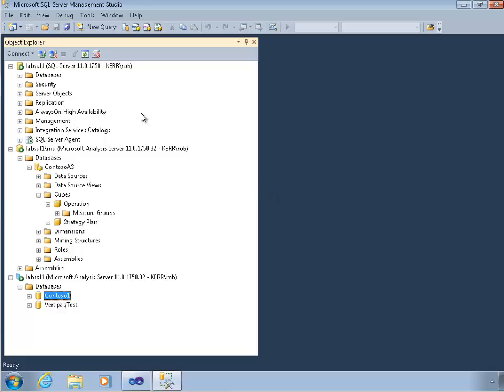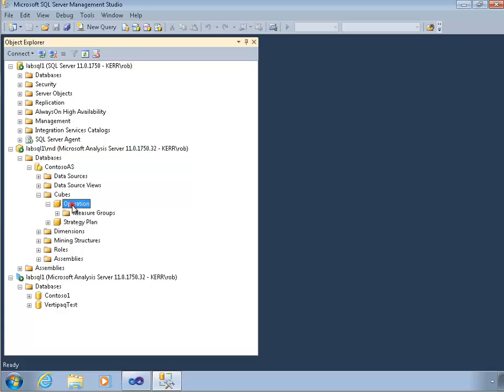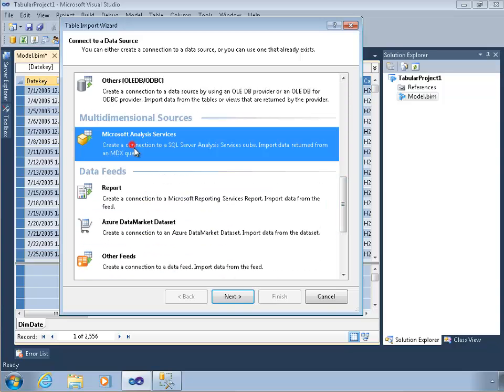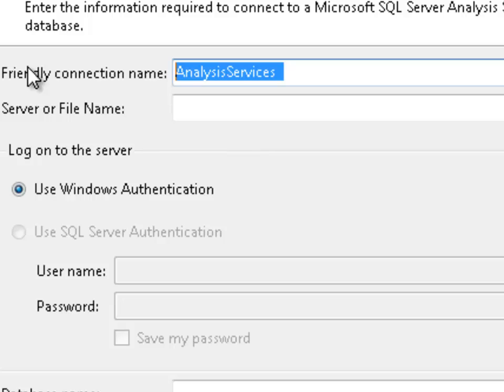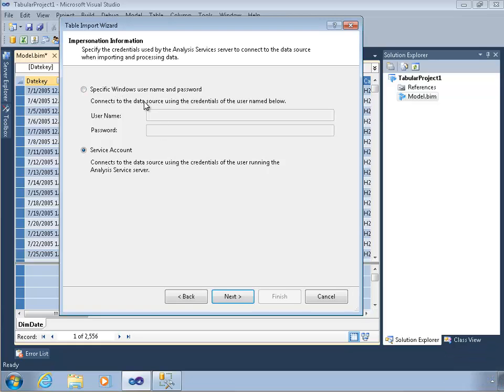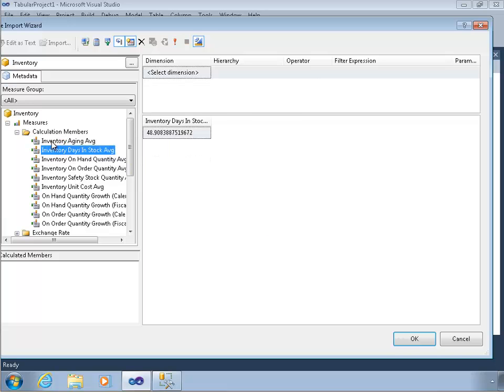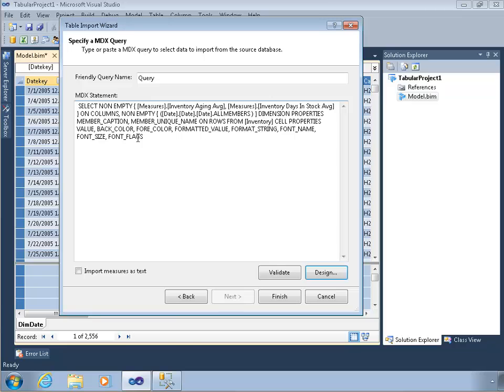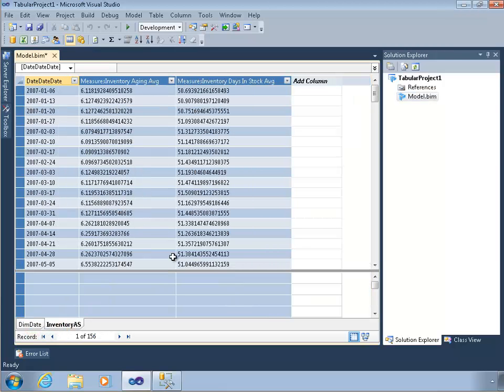Importing BISM Data from SSAS Cubes